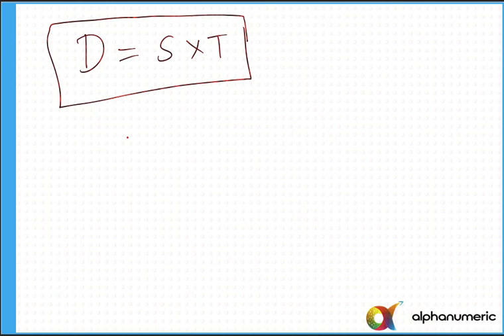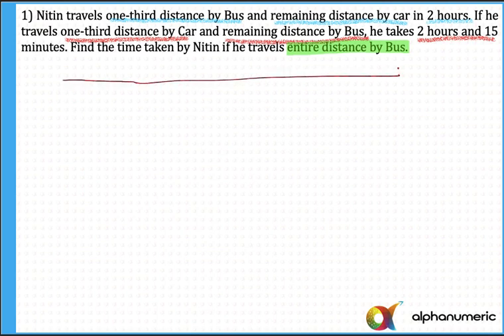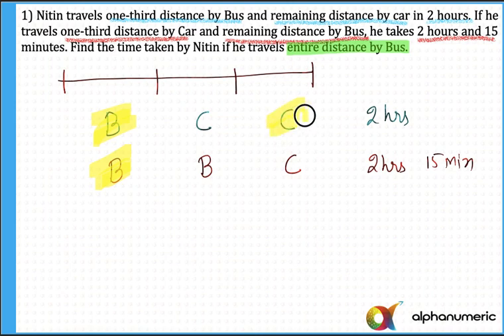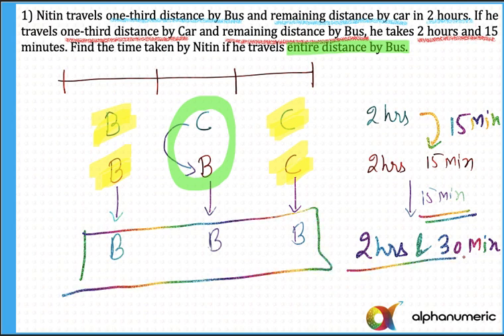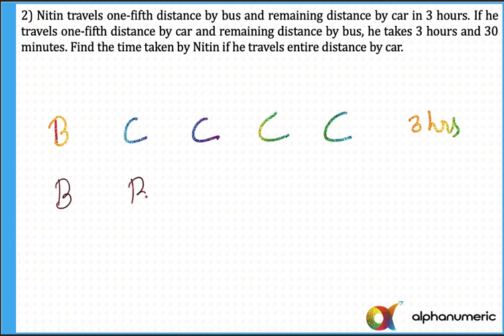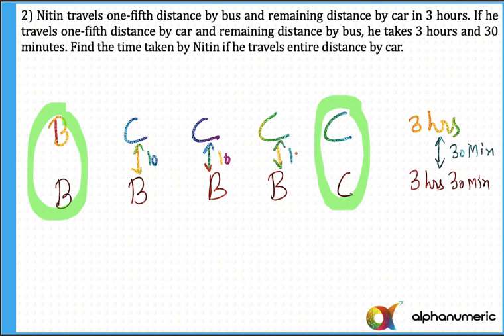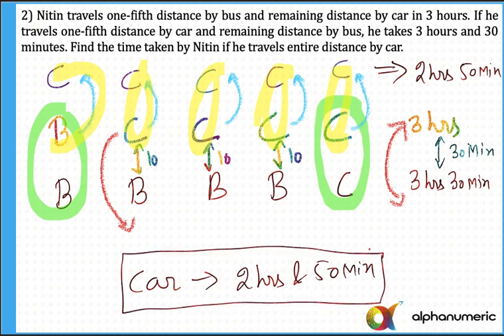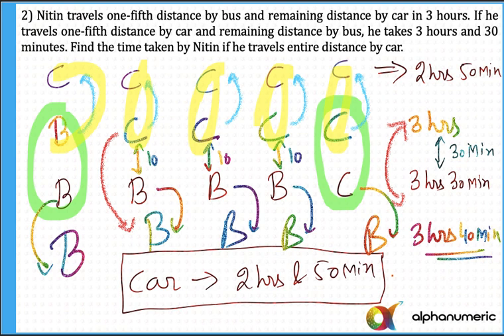Time, Speed & Distance 1 (English)